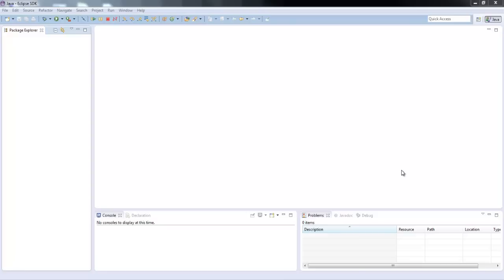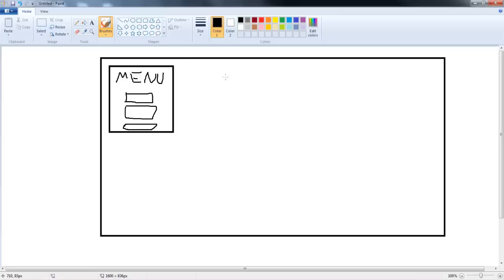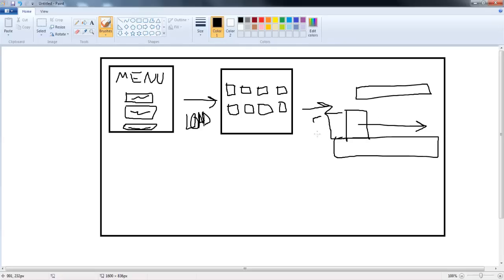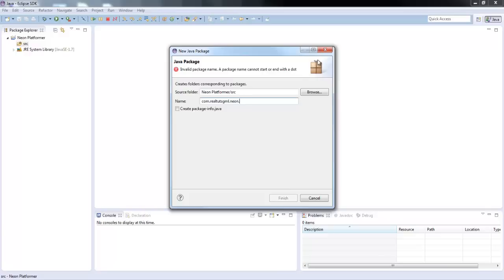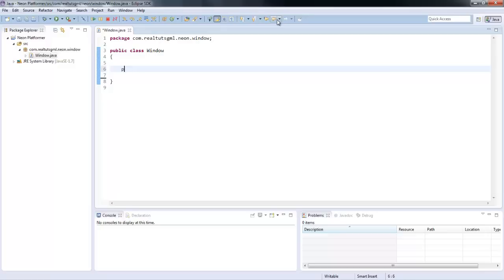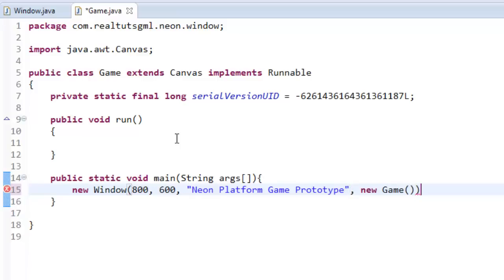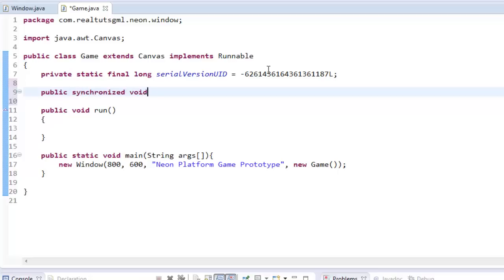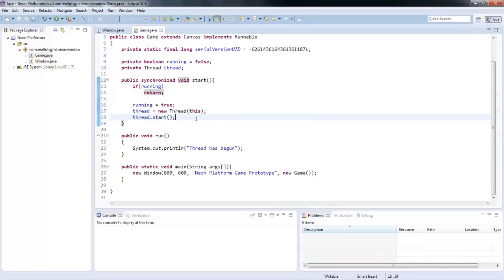Java Game Programming #1 - Window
In this video we start our project and get to making our window for our game.